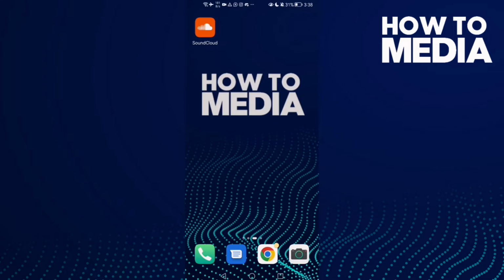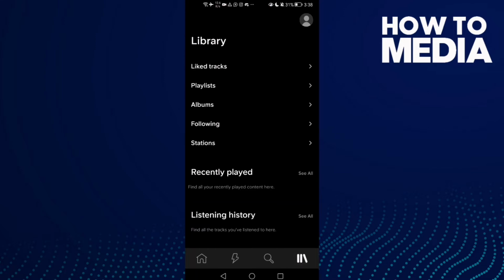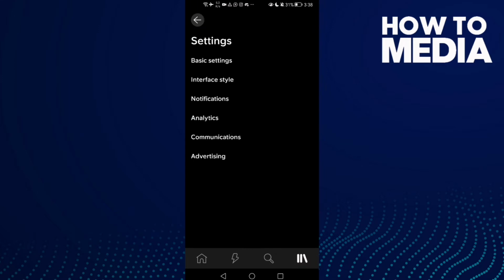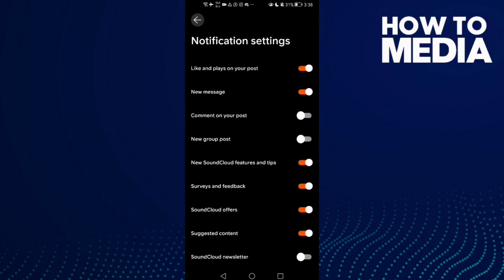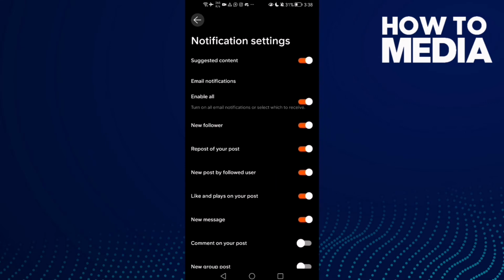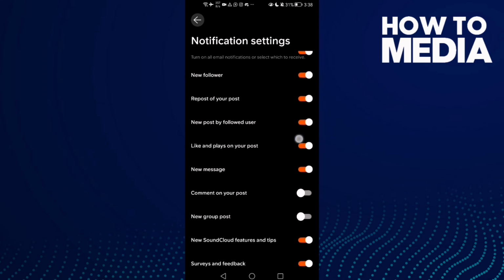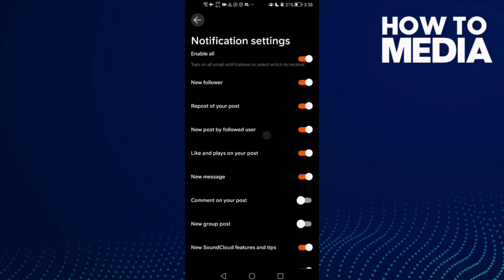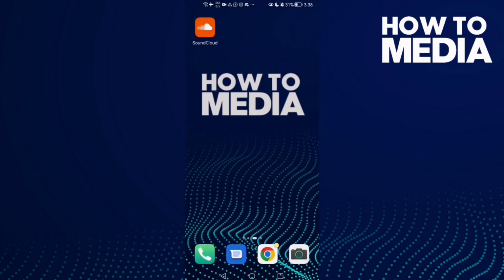How to Find Email New Posts Notifications on SoundCloud Mobile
in this video we discuss :